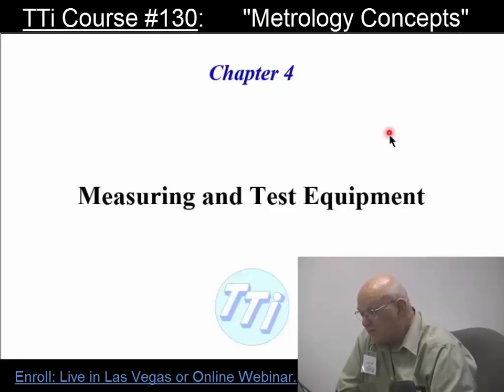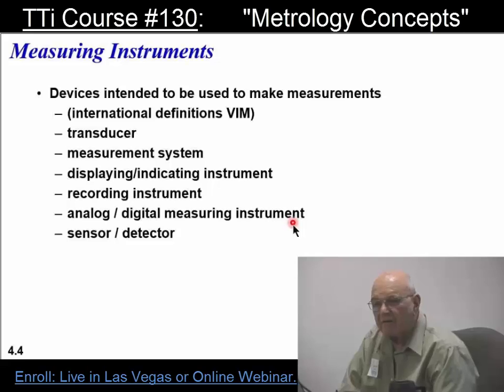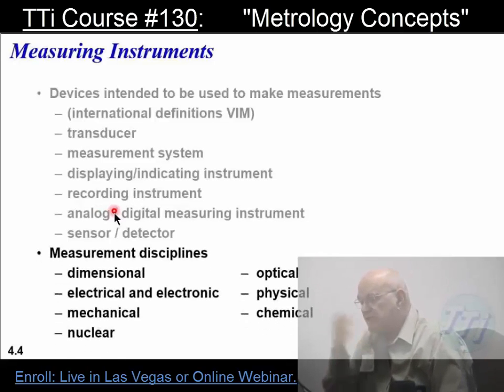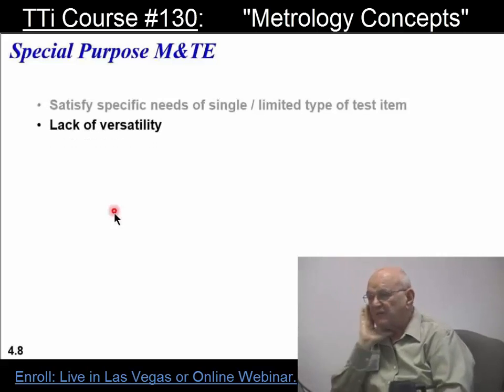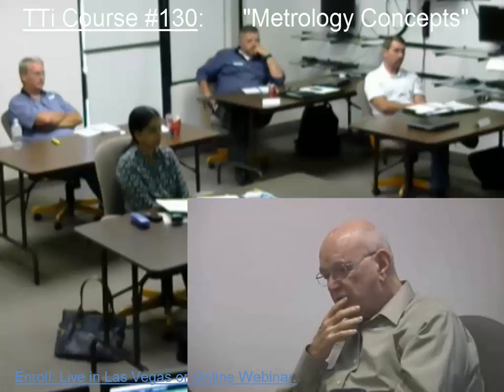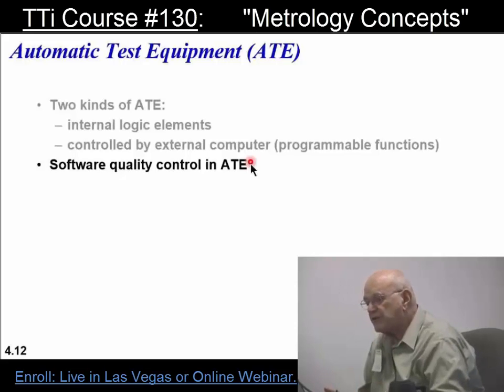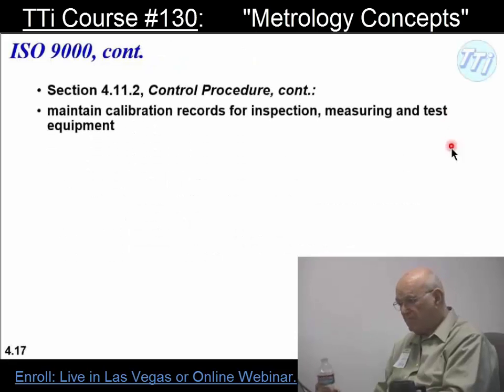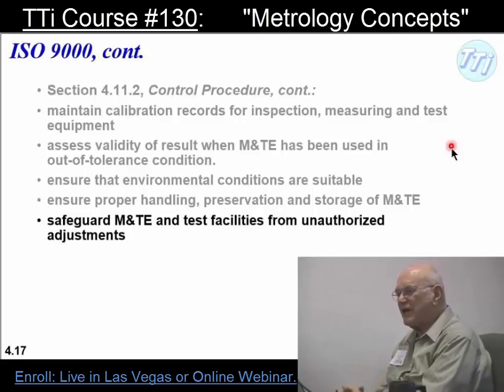Measuring and Test Equipment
Sample of TTi course #130: "Metrology Concepts". Recorded live in Las Vegas.